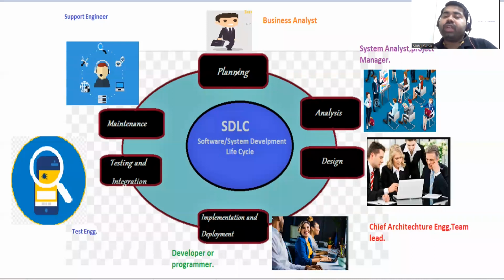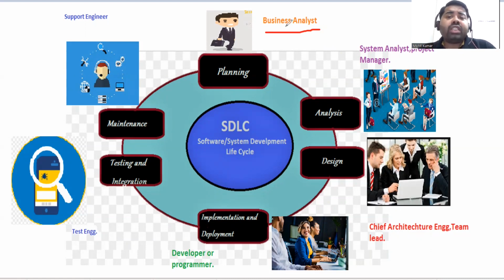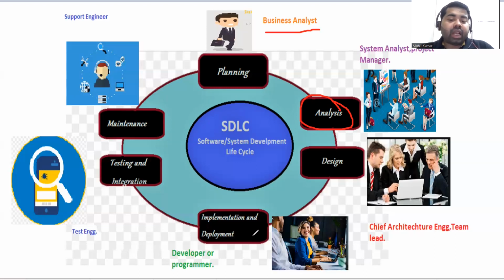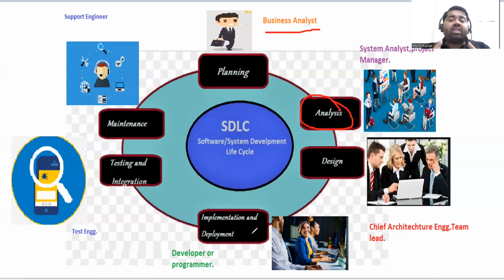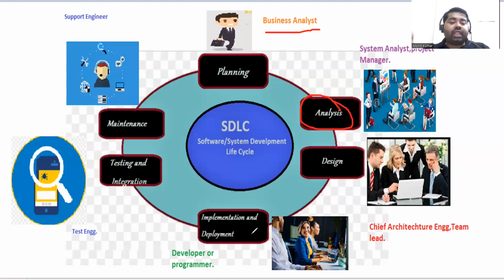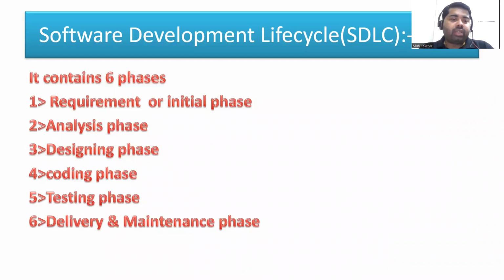✅ What is SDLC? | Manual Testing Tutorial with Real-Time Examples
In this video, we explain the Software Development Life Cycle (SDLC) in simple terms with real-time examples from a QA/Testing perspective. If you're learning manual testing, understanding SDLC is a must!

🎯 What You’ll Learn:

What is SDLC in software testing?

Phases of SDLC (Requirement, Design, Development, Testing, Deployment, Maintenance)

Role of QA in each SDLC phase

Real-time example from live testing projects

Why SDLC is important in manual testing

💡 Perfect for beginners, freshers, and QA aspirants preparing for interviews or learning manual testing fundamentals.

📥 BONUS Resource: Download 300+ QA Interview Questions PDF – [Insert link]